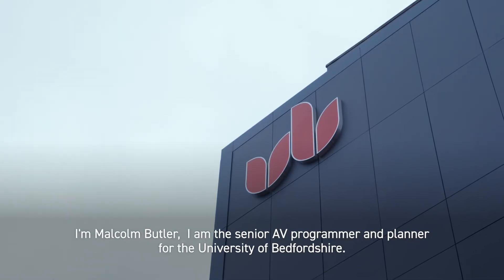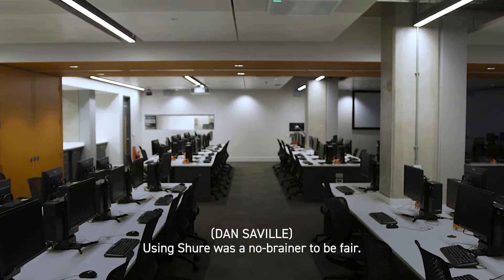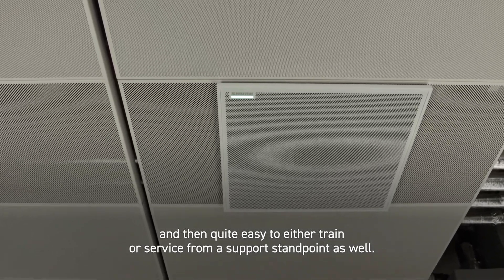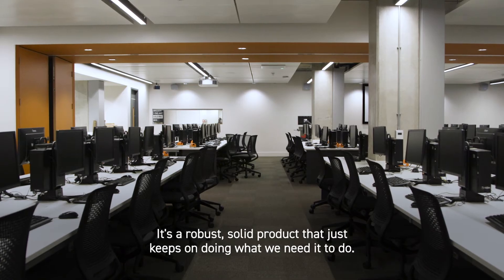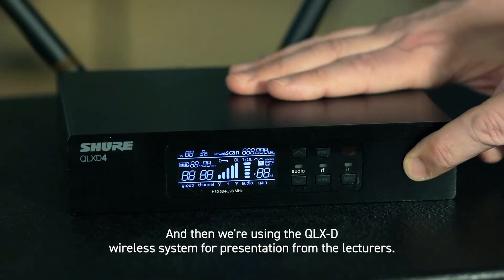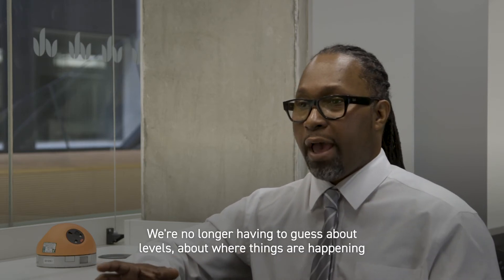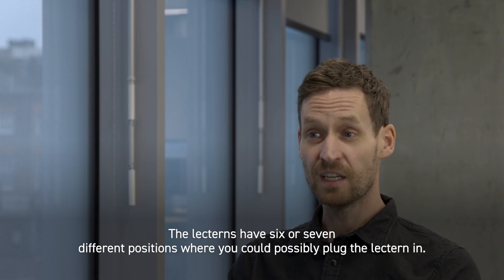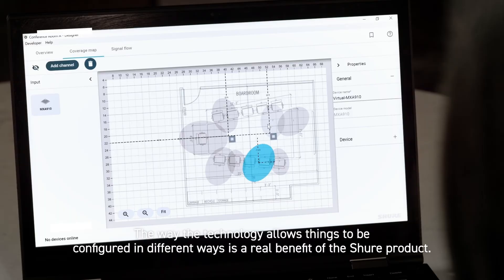Case Study: Bringing Audio Solutions to the University of Bedfordshire STEM Building | Shure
With over 14,000 students, including 4,500 international students, the University of Bedfordshire is recognized as "internationally excellent" in the areas of Computer Science and Informatics and Business and Management Studies.

Building on this reputation, the university recently designed and completed an ambitious £40 million state-of-the-art laboratory space for Science, Technology, Engineering and Mathematics (STEM) courses, with the aim to provide students with the best learning enviroment possible, while changing the way it teaches science and technology.

Expansive, multi-functional computer laborites across the campus incorporate Shure’s Microflex® Advance™ MXA910 IntelliMix® DSP Celling Array Microphone platform, with QLX-D® Digital Wireless systems in place for presentations from the lectures.